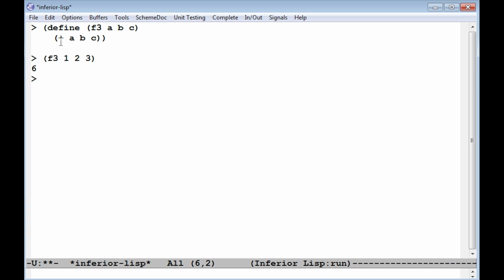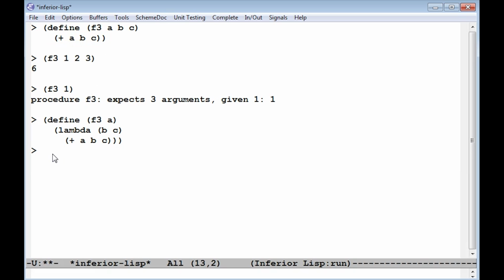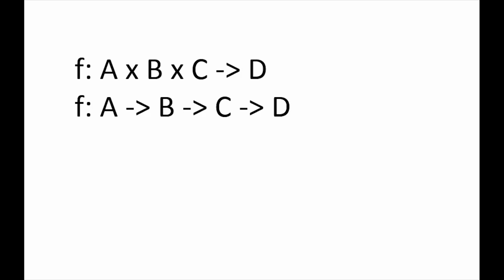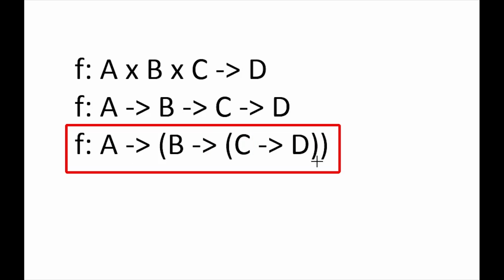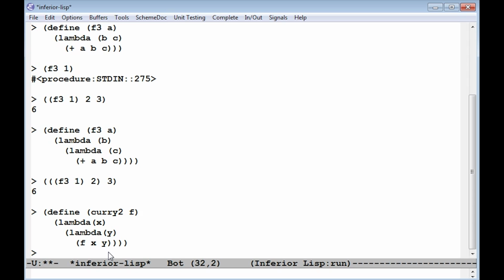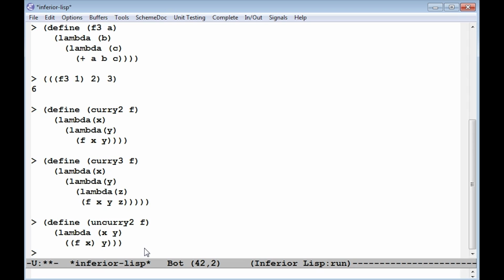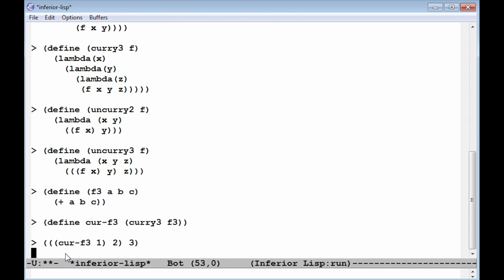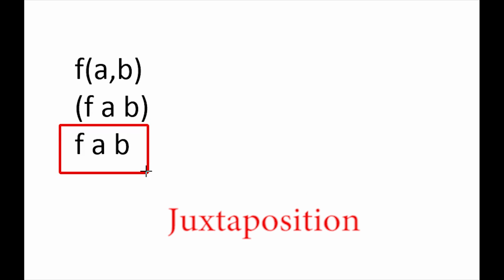Currying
Currying represents the idea of supplying at most one parameter to every function. In this video we motivate and develop this idea.